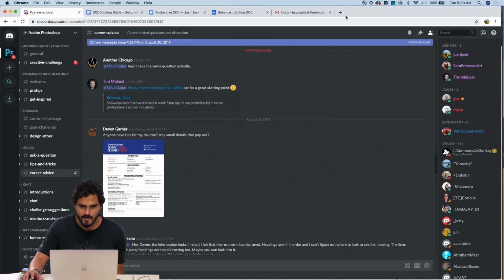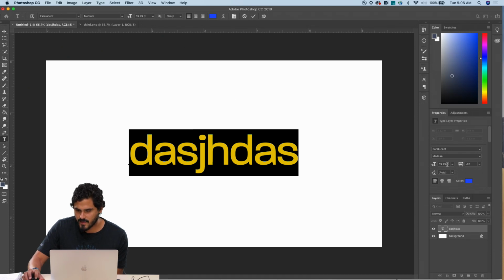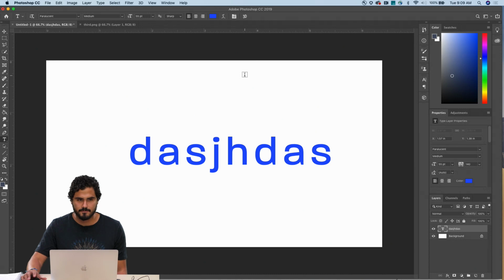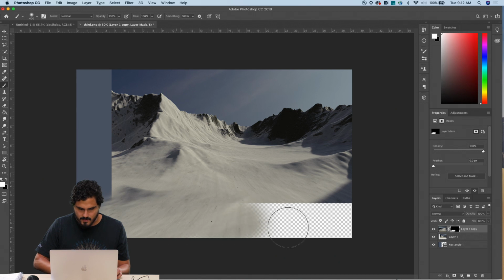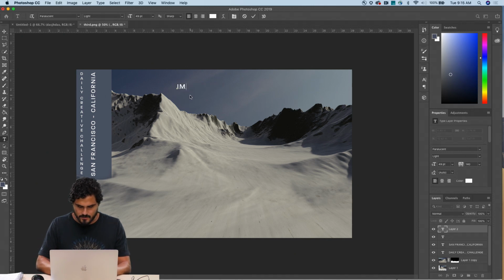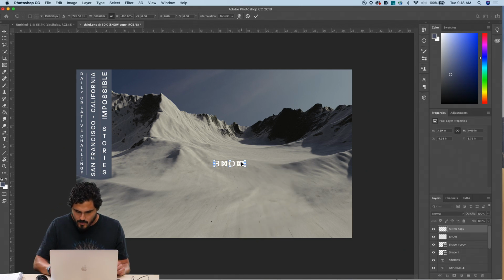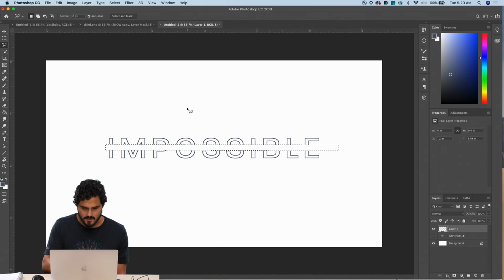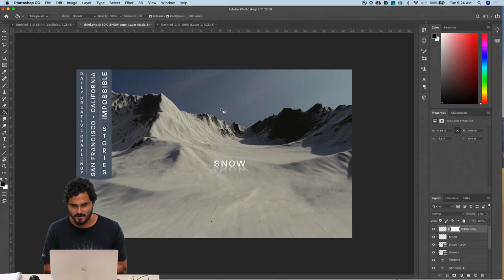Photoshop Daily Creative Challenge - Add Text to an Image | Adobe Creative Cloud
Challenge: Elevate a photograph or image with text and typographical elements.
Get the starter file here: None

Join your host each morning at 9:00am PT to learn how to approach each challenge using Photoshop. Complete 9 challenges by Friday, August 30th and you’ll be on your way to sharpening your skills. Get your questions answered, see what the community is creating and get feedback on your work!